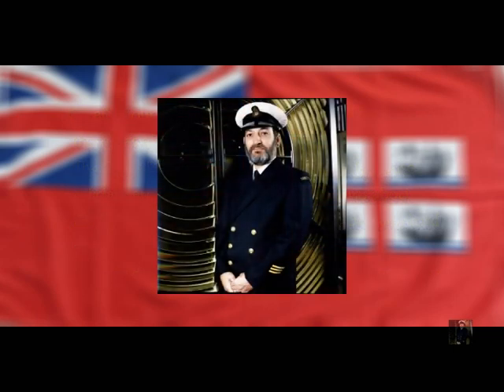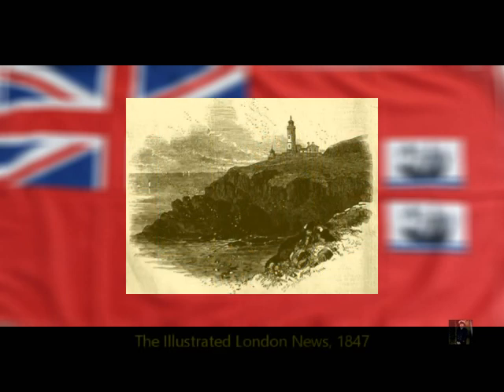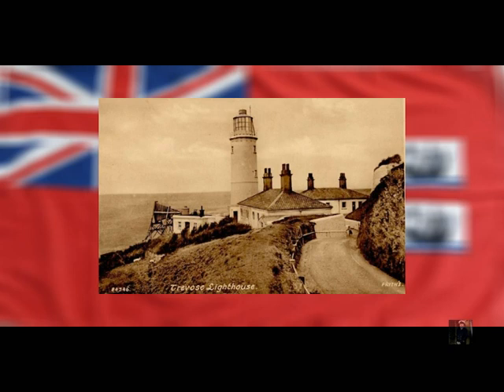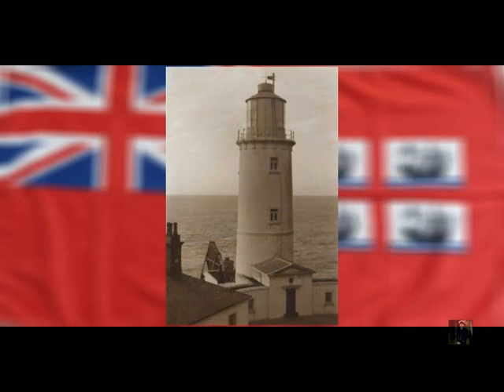Lighthouse Extras 16, Trevose, " Order Book", 1859 to 1974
On all of our Lighthouses, as well as the stations log book, there was also an Order Book.
The Order Books were filled in by visiting Trinity House Officials and can contain several Historical gems.
These were quite hard to read at times, a bit like trying to read a Doctors prescription!